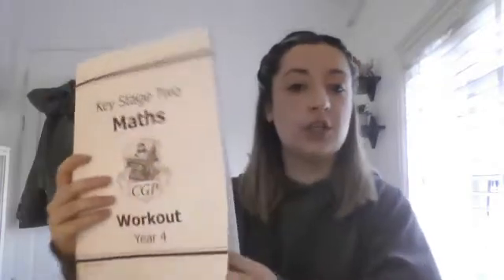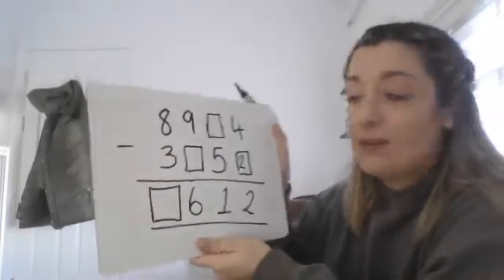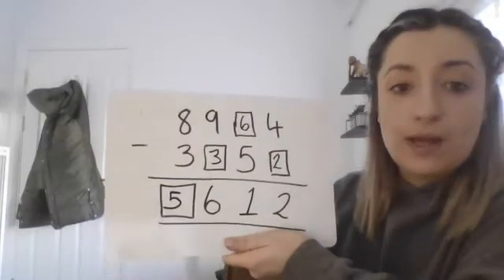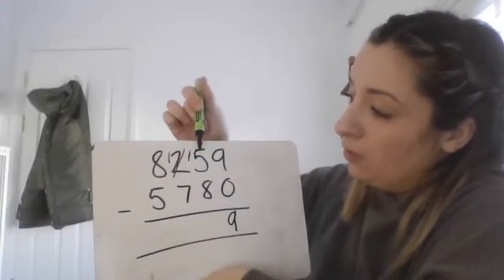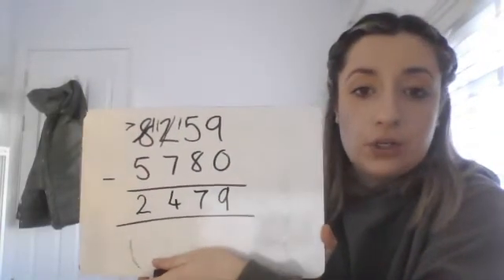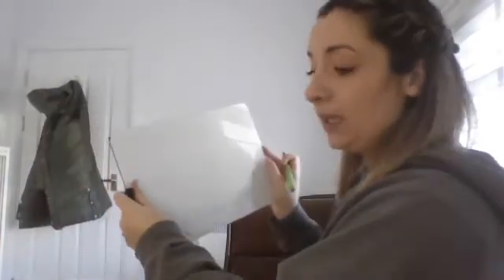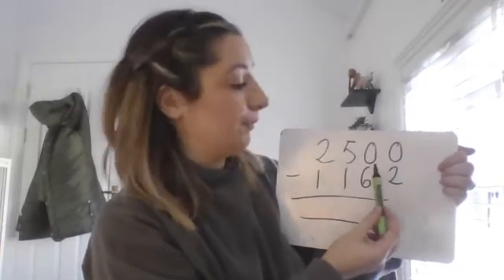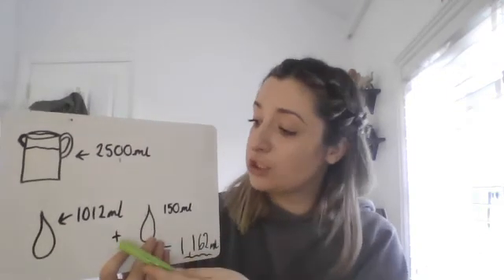25TH JAN: Y4 MATHS: Y4 BOOKLET